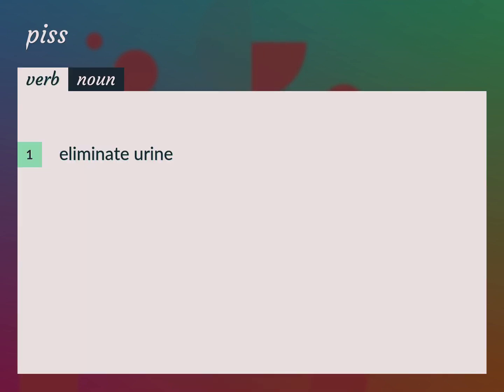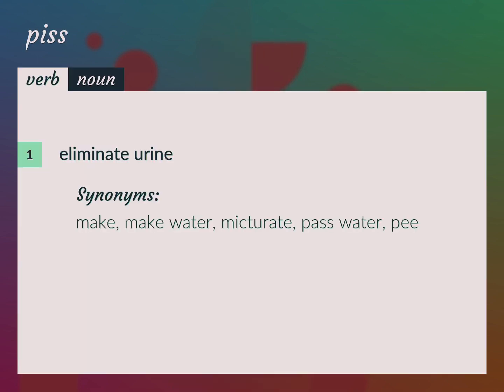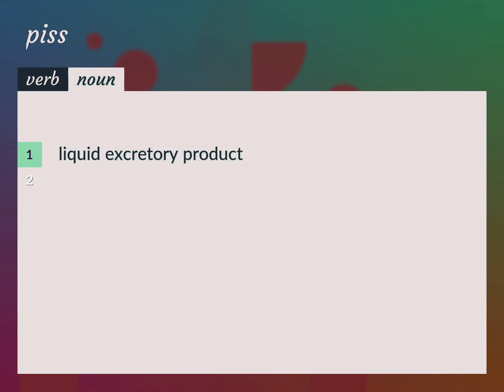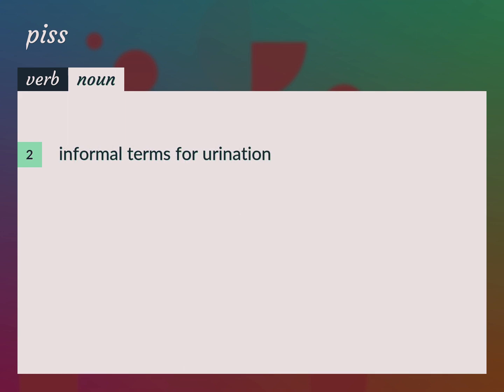Piss | meaning of Piss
What is PISS meaning?